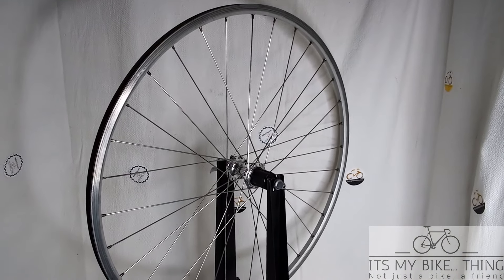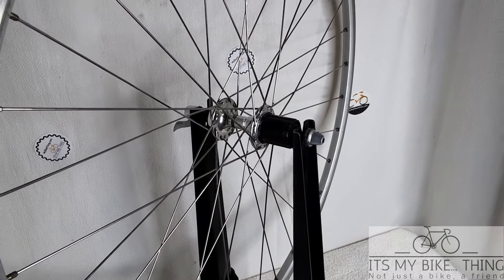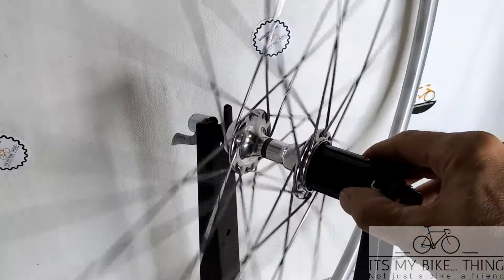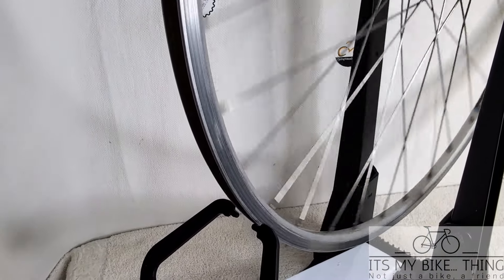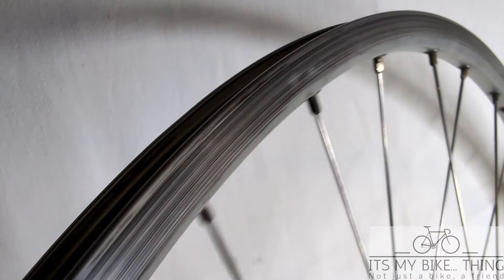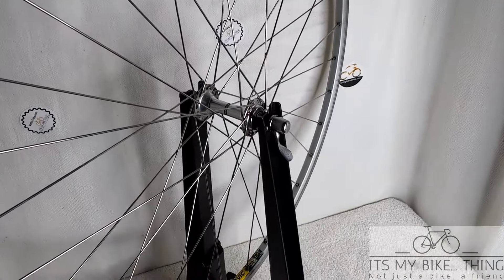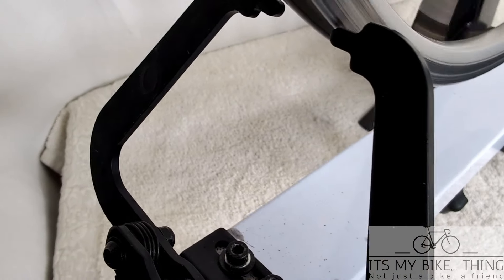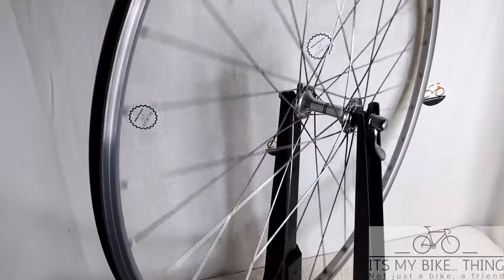Vintage Shimano 600 Ultegra & Mavic Reflex Wheelset Review - the Best of the 1990's!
This is a high-quality, vintage wheelset from Shimano and Mavic, combining the durable Shimano 600/Ultegra hubs with Mavic Reflex rims, designed for 700c tires. These wheels are a great choice for riders looking for performance and reliability at an affordable price. The hubs are sealed for smoother performance, and the wheels are compatible with Shimano or SRAM 8-10 speed cassettes, making them versatile for a variety of bikes.

Condition

Overall condition is very good.

Hubs: Excellent condition with smooth, sealed bearings
Wheels: True and round, with a minor hop on the rear wheel
Brake Surfaces: Used but clean and free from any significant damage

Features
Hubs: Shimano 600 / Ultegra with sealed bearings for smooth, reliable performance
Rims: Mavic Reflex, renowned for durability and superior braking surface
Spokes: 32 spokes on each wheel, offering a balance of strength and aerodynamics
Valve: Presta valve compatible
Tire Compatibility: Clincher
Cassette Compatibility: Shimano / SRAM 8-9-10 speed
Includes: Front and rear skewers
Rim Width: 19mm, perfect for a variety of tire sizes
Axle Width: Front 100mm / Rear 130mm
Weight: Front Wheel 2.4 lbs (with skewer), Rear Wheel 2.0 lbs (with skewer)
Sizing
Wheel Size: 700c
Rim Width: 19mm
Hub Spacing: Front 100mm / Rear 130mm